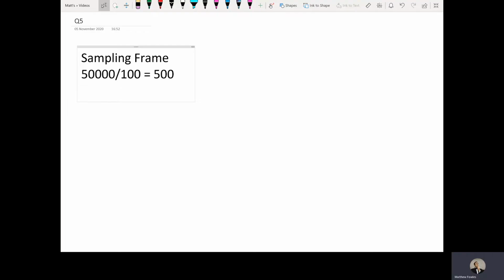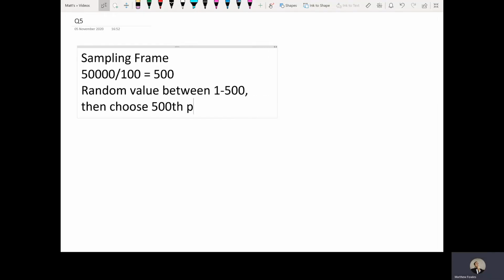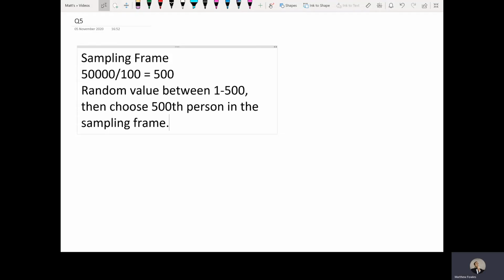Flashback Friday Y2Nov1 Q5 Sampling